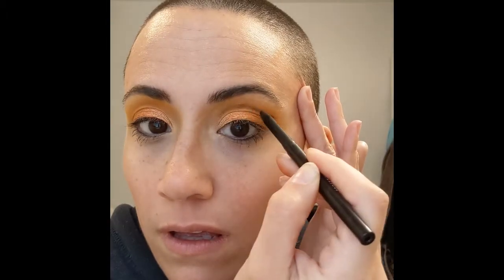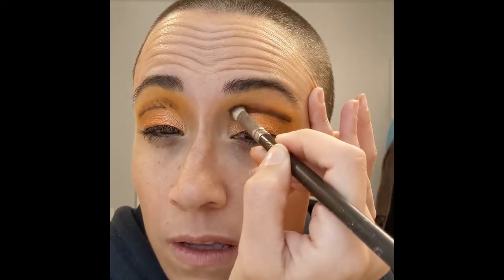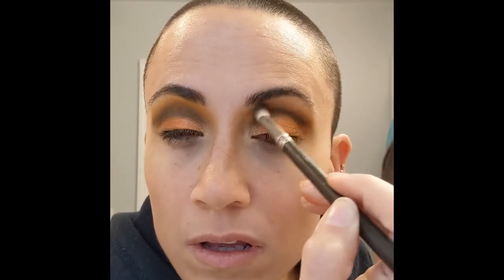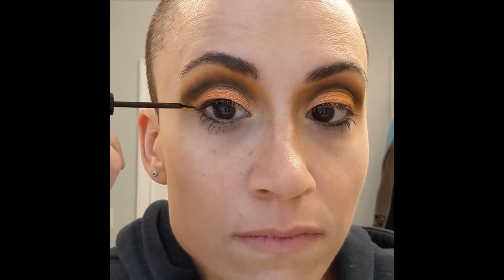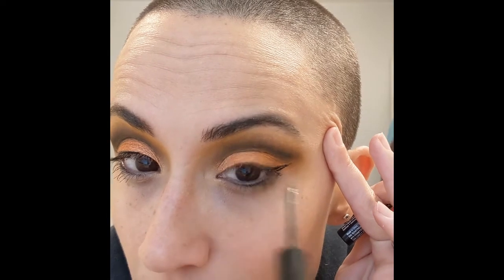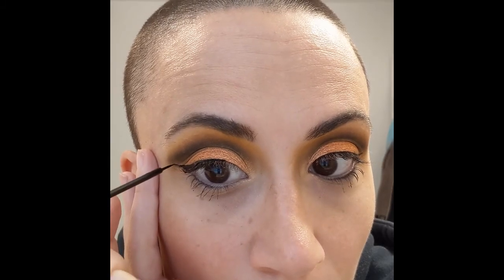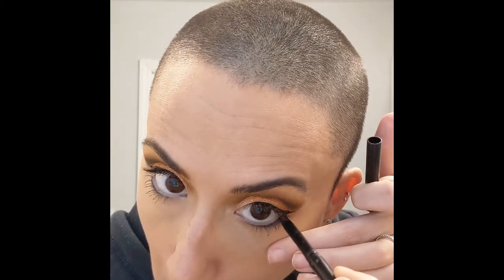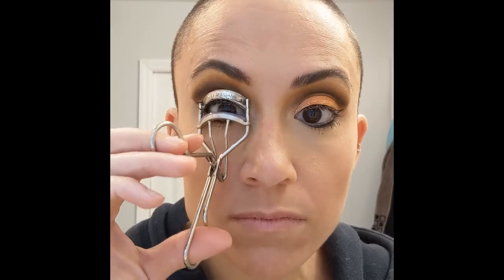How To Make Your Eyes Appear More Open For Hooded Eyes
Instagram | TikTok | Pinterest: @stylisterikawithak Check out my cruelty-free, plant-based, luxury hair and skincare line

How To Make Your Eyes Appear More Open For Hooded Eyes mua tutorial with inexpensive makeup. drug store makeup full face.

so many questions answered in previous videos, with so many new videos coming soon.

I am not/ was not paid for my review, these opinions are my own.

Hey guys! I'm Erika with a K! I'm a Cruelty Free Hair Stylist and Makeup Artist with passion, vision, goals and dreams that stem from the desire to empower other women. Proud momma of two pitbulls, wholeheartedly committed to the man of my dreams and lover of DIY's, all animals, the outdoors, karaoke and all things beauty related. My YouTube channel, though small and somewhat new, shows the heart of who I am. Fashion, hair, makeup, business, reselling, DIYs, saving, thrifting, budgets... all of that mixed with a charming awkwardness and a sense of humor, that is me and I hope it shows to my subscribers! Everyday is a new opportunity to do what I love doing. How lucky am I?

I hope you enjoy it! I'd LOVE to know and I LOVE talking to you all! Thank you for your support!! I hope you enjoyed this video and/or found it useful! To continue to show support for me and my efforts, check out my cruelty-free, woman-owned small business, made in the USA!
It's the hair, scalp, and skincare you DESERVE! I hope you enjoyed this video and/or found it useful! To continue to show support for me and my efforts, check out my cruelty-free, woman-owned small business, made in the USA!

Meet Fetch. It also gives me personalized offers for my favorite brands, stores and restaurants. Very easy, super fun.

There are monthly point challenges with friends, exciting sweepstakes and free points up for grabs every day.

See you in the app.